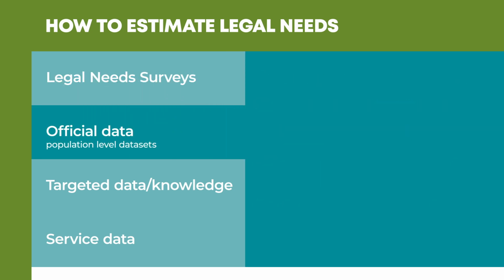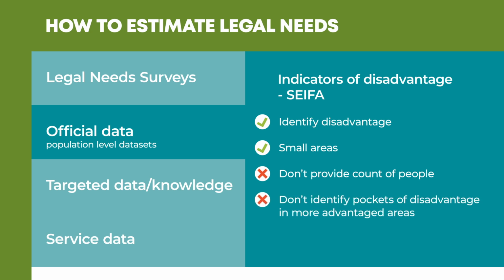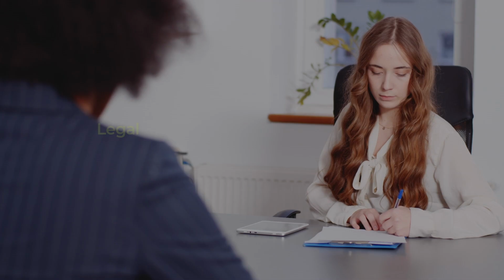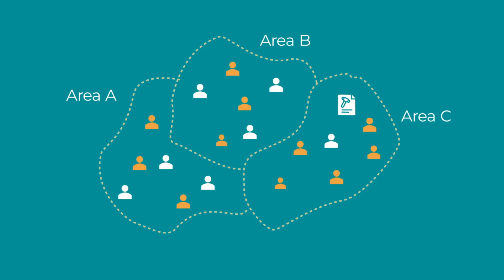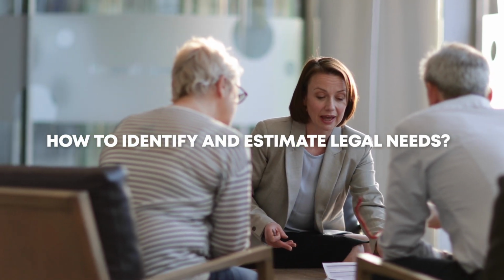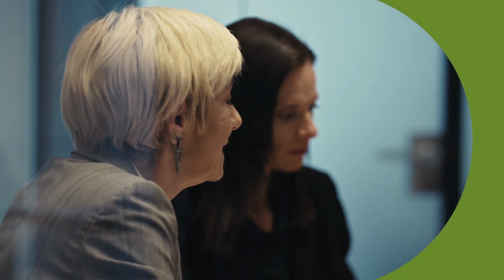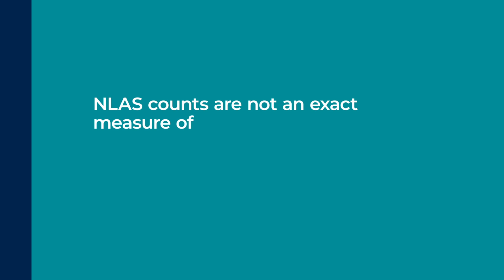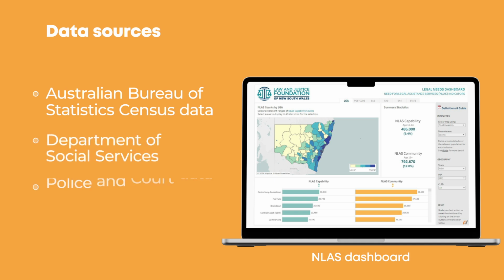Estimating legal needs for planning and reporting purposes | 2024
Estimating legal needs in your jurisdiction or region is an essential part of service planning, and also a requirement under the National Legal Assistance Partnership (NLAP).

This video takes you through a few important points to consider when estimating legal needs.
• What data sources can be used to inform planning?
• What does service data say or doesn’t say about the legal needs of your community?
• Unpack the Need for Legal Assistance Services (NLAS) indicators.
• Access the National Legal Needs dashboard and take the next step in assessing legal needs for your service planning strategy.